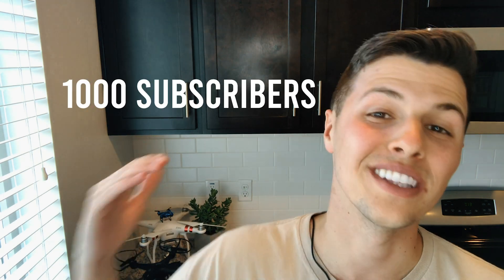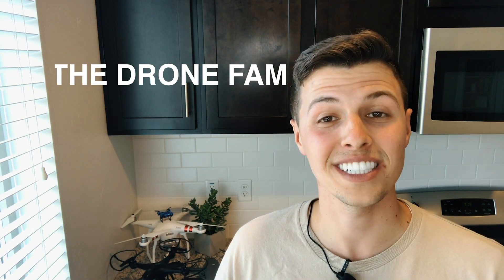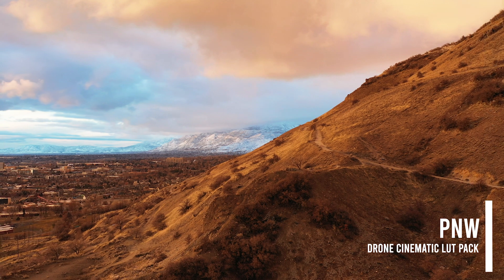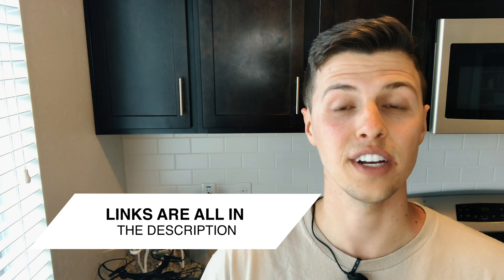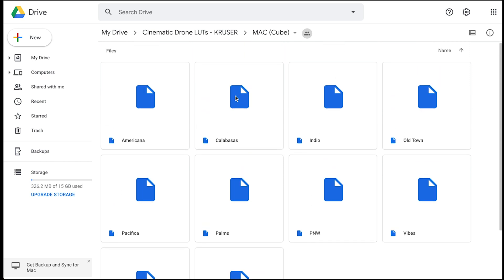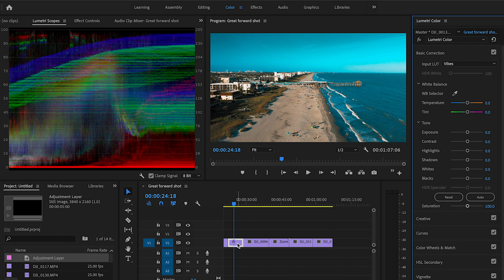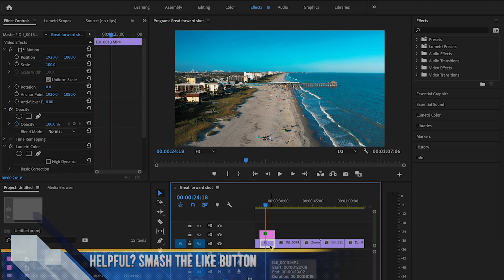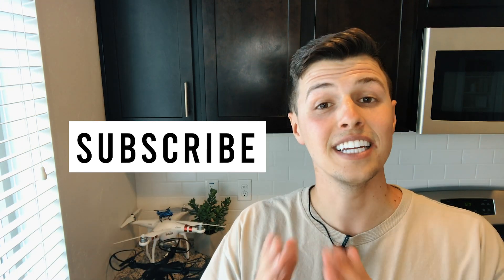How to Add LUTs on Your Drone Shots 2019 (1000 Sub Special!)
Learn how to add LUT in your video editing software to make your drone shots POP. In this tutorial I go over how to use LUTs.
LUTs (Look Up Tables) are like filters/presets that you can overlay on your footage to color correct it. I use these in all my drone videos to help achieve a cinematic look!
NOTE: If you ordered from the link above and for some reason you run into issues, comment below or reach out through my email and I'll resolve it the same day. ✅

Here is the equipment that I use 👇
My #1 Drone to Use
My #2 Drone to Use
How to find your drone if it's lost
ND filters
Walkie Talkies
How I carry all my drone gear
The camera I use for everything!
My FAVORITE gimbal that I use
My crazy versatile tripod
The BEST Mic
My Mic's pop filter
The binoculars my spotter uses 👀
For those who've asked about my teeth lol

ATTENTION: If you are wanting to learn how to make professional drone videos or learn how to take your drone skills to the max, you should consider subscribing to my channel. I post weekly on drone tutorials and tips that will help take you to the next level 👊

🔥Here are the deals! 🔥

▶ Are you looking for an incredible online course that teaches all things drone? The Phantom Film School is Udemy's one stop shop for all things drone. The instructor has given me, for my AWESOME viewers, a sweet discount!

📲 Social Media, Music, ect. 💻

▶ Any donations given to me and my channel are very much appreciated! They help me build up my channel and release more content.
Thank you so much for donating! YOU'RE AWESOME!!